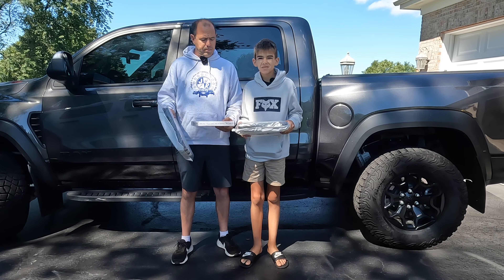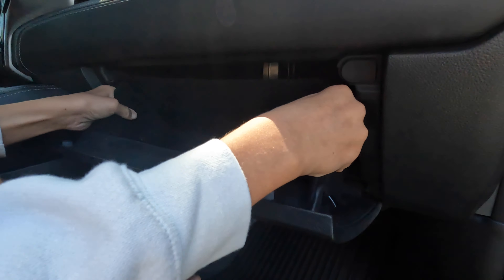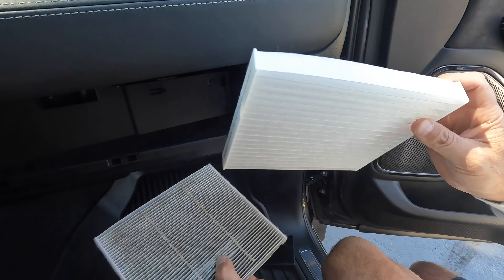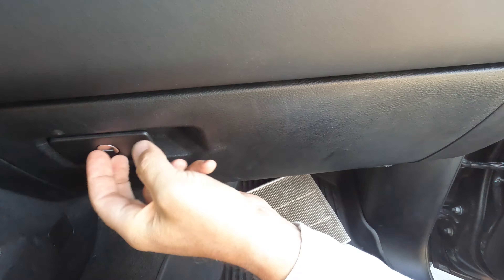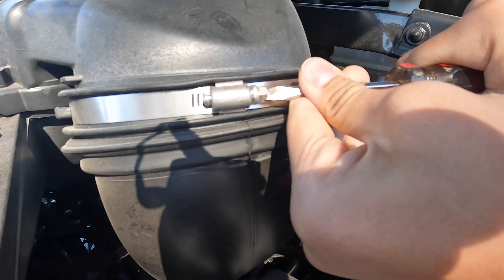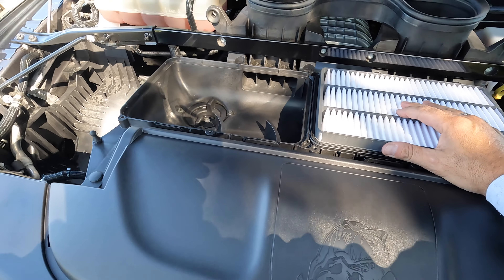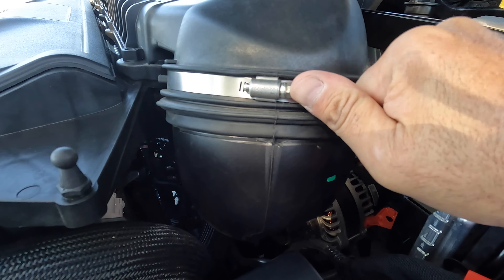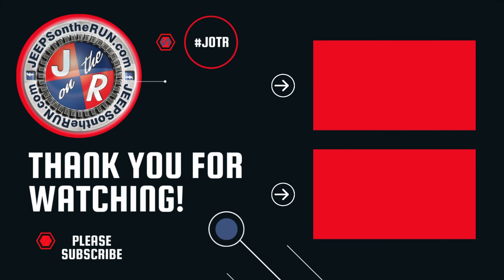How To Change Cabin & Engine Air Filters On a 2022 Ram 1500 TRX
We walk you through changing the engine air filters as well as the cabin air filter on a Ram 1500 TRX
0:00 Intro
0:32 Cabin Filter Change
3:41 Engine Air Filter Change